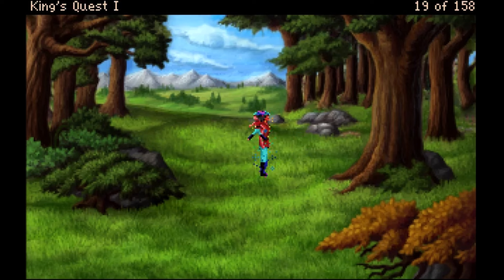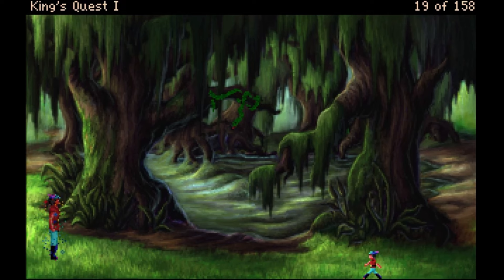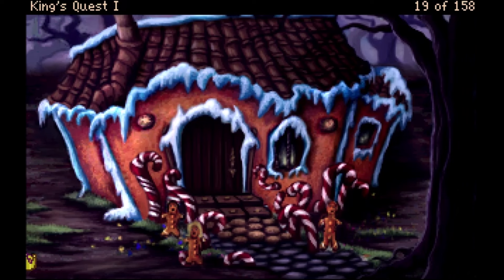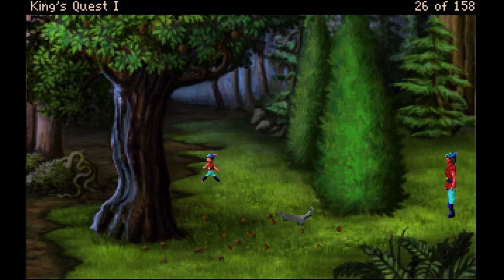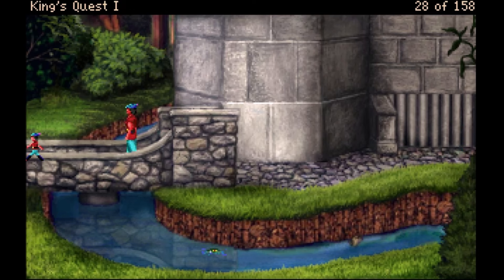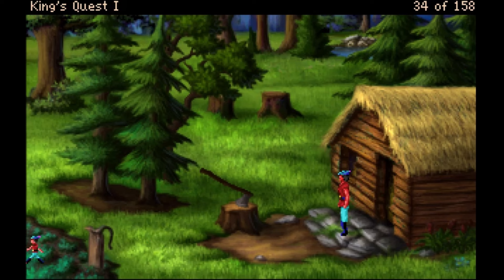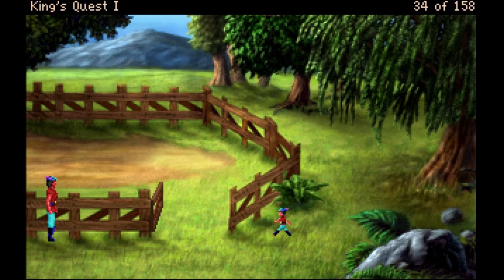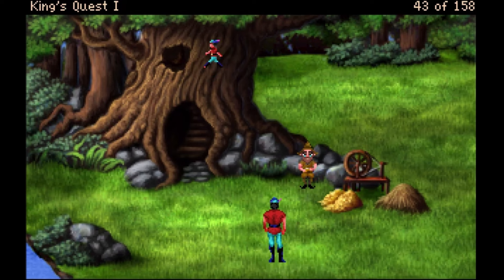King's Quest I: Quest for the Crown (Part 3): The Soup Bowl and Defeating the Troll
Part 3 of 8, of a blind playthrough of King's Quest I. In this part, Sir Graham tries to figure out what the Fairy Godmother protection does. It doesn't work against the witch or a snake, and he eventually gives up trying to find out its purpose.

Sir Graham explores some more, and he gets a ring from an elf. He will never use the ring, but I guess it's good to have! He finds a bowl that says "fill" and incorrectly attempts to fill it with water. It turns out that you must use the bowl, which counts as speaking to it. The bowl fills with soup. Sir Graham gives it to the woodcutter's wife, in exchange for their fiddle.

After this, Sir Graham uses the carrot on the goat. The goat follows him to the troll's bridge. The goat quickly defeats the troll, so it will never bother anyone again.